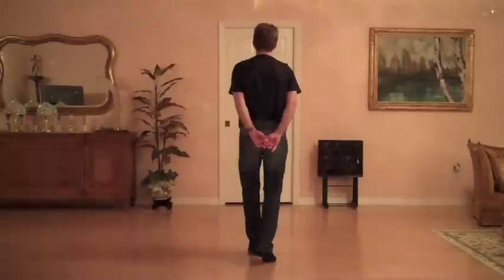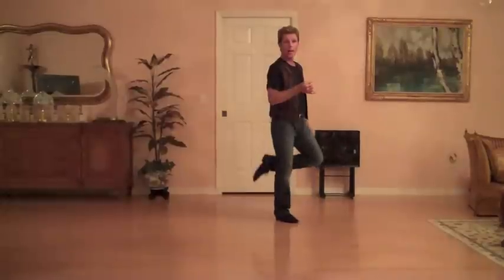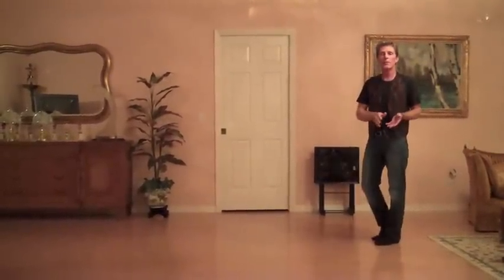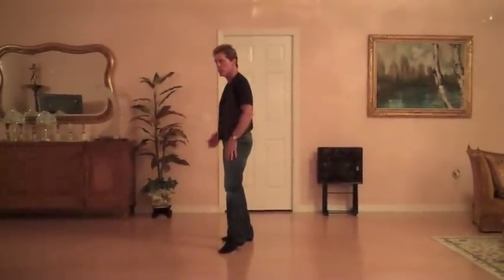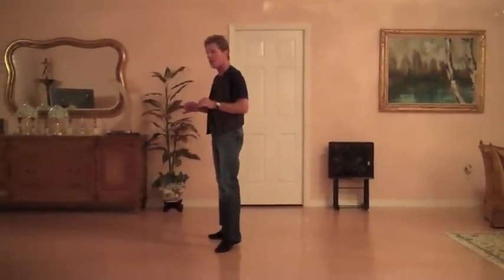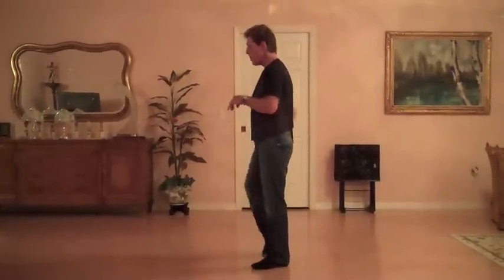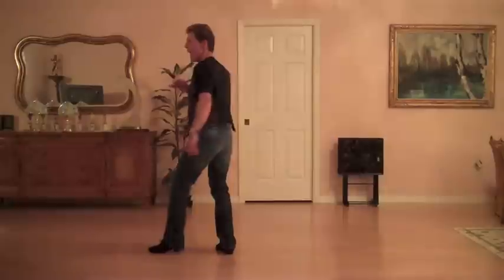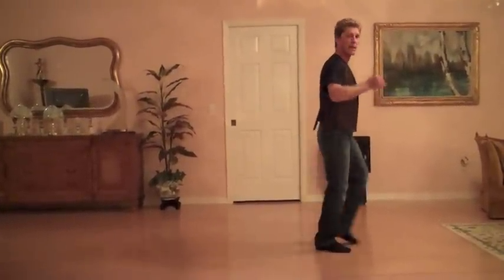I Wanna - Michael Barr Quick Teach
Choreographed by Michael Barr, Gerard Murphy & Frank Trace
64 ct. 4 wall Intermediate line dance
Music: I Just Wanna (dance) by Melissa Gorga (feat.) Santino Noir